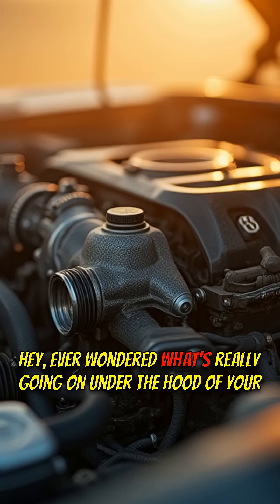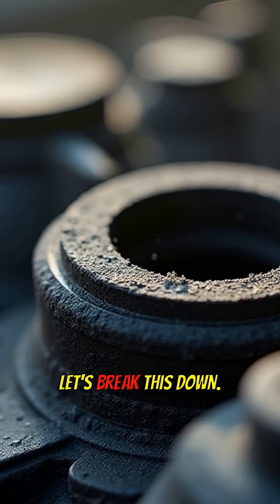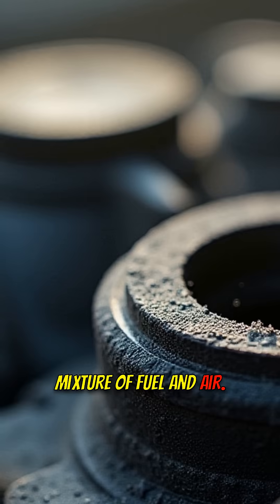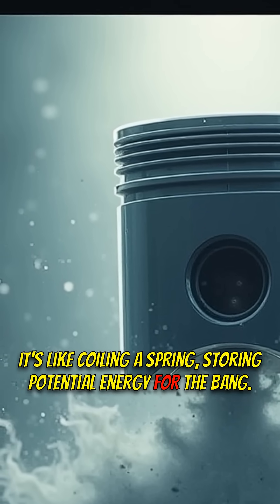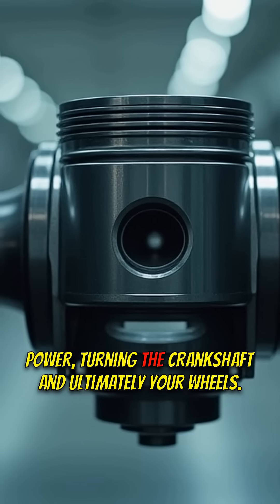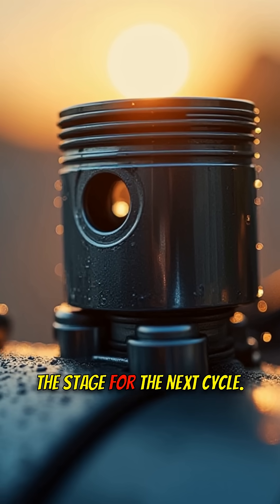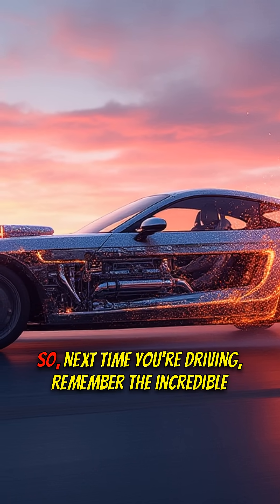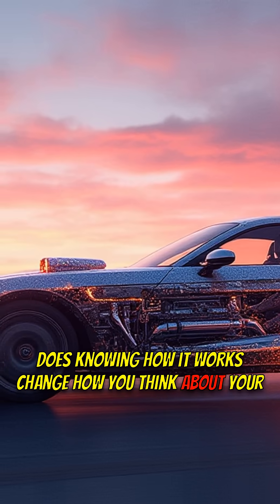🚗💨 Engine Secrets REVEALED! How Your Car REALLY Works! 🤯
Uncover the inner workings of your car's engine! ⚙️ From intake to exhaust, understand the four-stroke cycle in simple terms.

🟦 KEY FEATURES:
1️⃣ Intake Stroke: Fuel-air mixture enters the cylinder.
2️⃣ Compression Stroke: Mixture is compressed.
3️⃣ Combustion Stroke: Ignition and power generation.
4️⃣ Exhaust Stroke: Waste gases are expelled.

🟩 WHY IT MATTERS:
- Understand your car better.
- Gain insights into engine maintenance.
- Appreciate the engineering marvel of internal combustion.